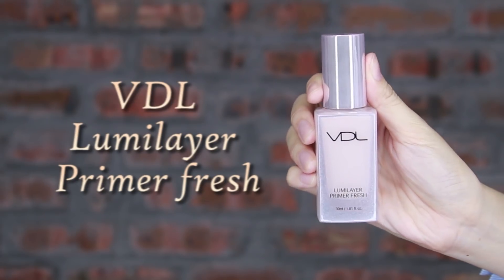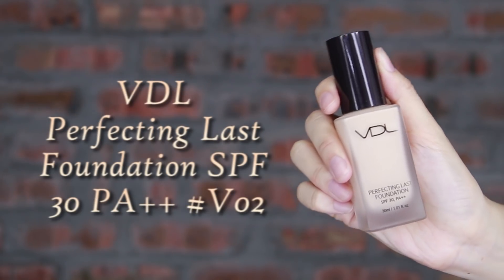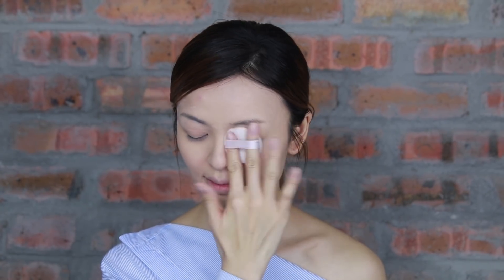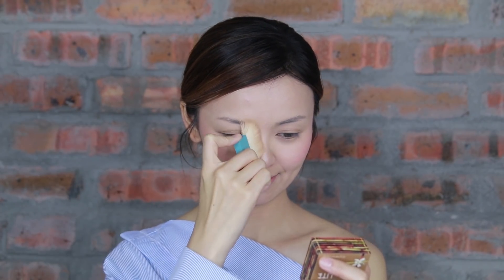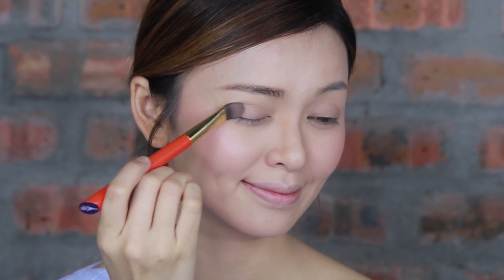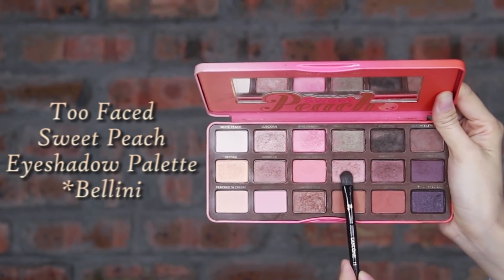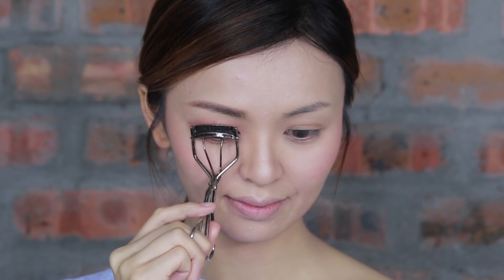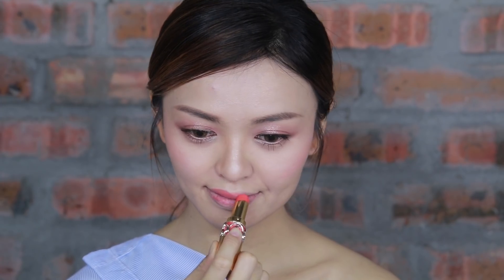Peachy Glow Makeup 🍑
Peachy Glow Makeup Tutorial | Peachy & rosy, fresh spring makeup tutorial | Peach Spring Makeup Tutorial

Today I wanted to show you guys  how to do this peachy glowing makeup look. This can be your daily makeup look by using coral shades.

Products used :-
1. VDL Lumilayer Primer Fresh -
2. Clio Kill Cover Pro Artist Liquid Concealer #3-By Linen
3. VDL Perfecting Last Foundation SPF 30 PA++ V02
4. Banila Co. Prime Primer Finish Powder
5. Benefit Dandelion Twinkle Powder Highlighter
6. Benefit Galifornia Blusher -
7. Benefit Hoola Light Bronzer -
8. Benefit Ka-Brow! Cream Gel Brow Color #3
9. Benefit Ka-Brow! Cream Gel Brow Color #3
10. Too Faced Sweet Peach Eyeshadow Palette
11. Tarte Skinny Smolder Eyes Amazonian Clay Waterproof Eyeliner
12. Moonshot The First Moon Drawing Eyeliner Wireless Eyeliner
13. Yukina Eyelashes no.2
14. Flow Fushi Mote Mascara
15. Innisfree My Palette My Eyeshadow glitter #14
16. Yves Saint Laurent Rouge Volupté Shine